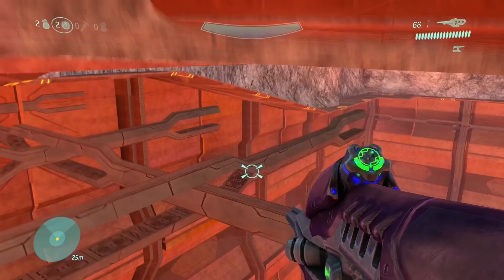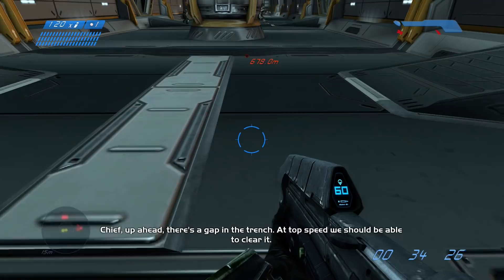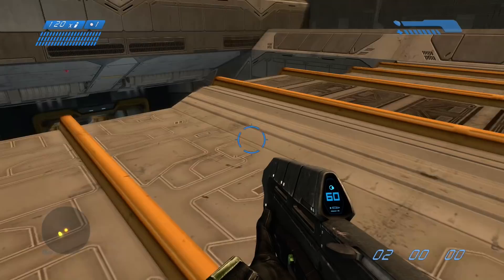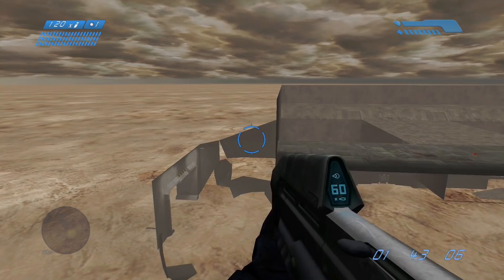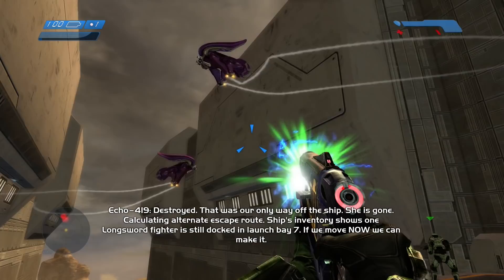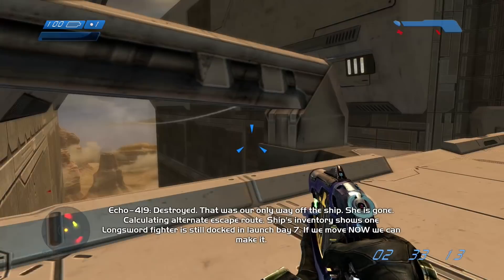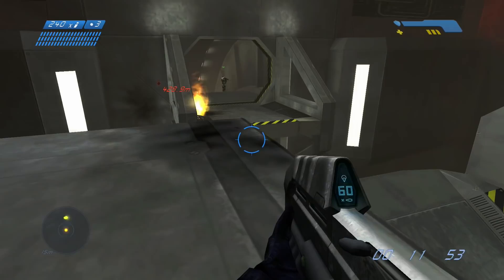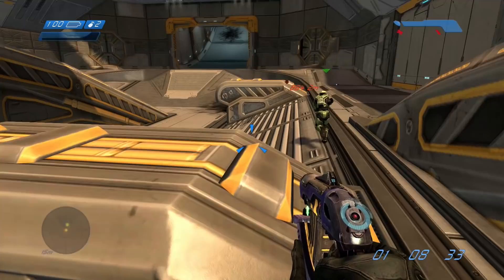Beating Halo CE's Last Mission WITHOUT Driving? (Halo CE Warthog Run)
Can you beat Halo CE's Last Mission "The Maw" without driving a warthog? Halo CE The Maw Warthog run on foot. Halo CE final level without driving the warthog.